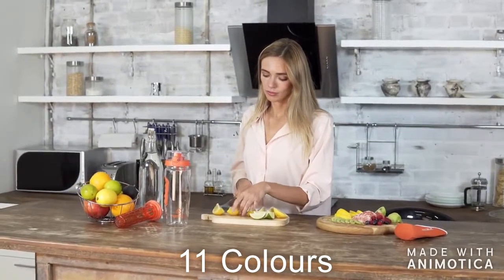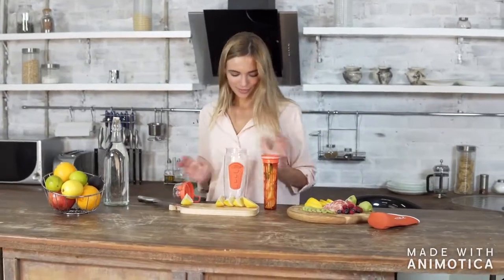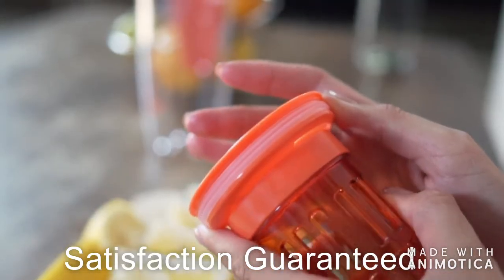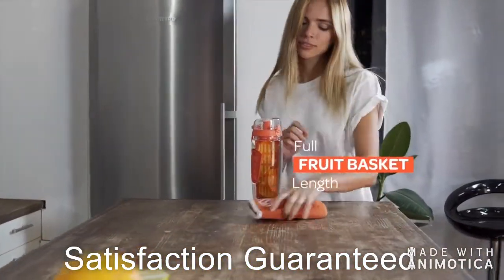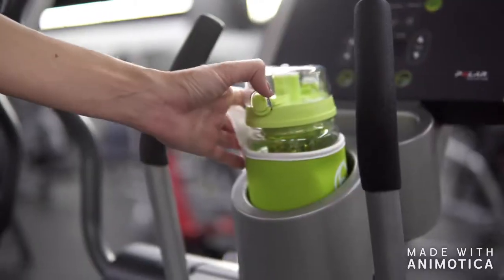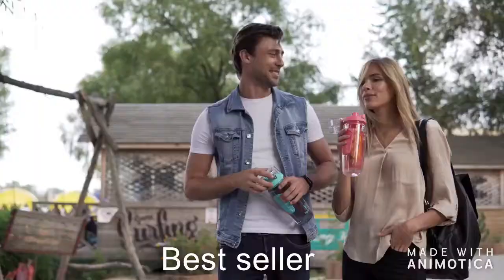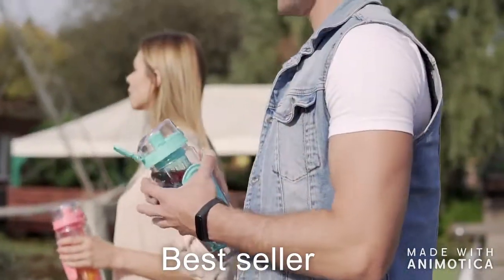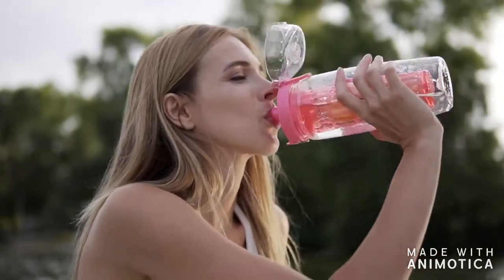Best Infusion Water Bottles of 2020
Drinking water boring? Think Fruits, veggies, herbs, tea, still or sparkling water and the sky’s the limit (just no hot water) and your run, gym workout or day at the office just got a bit more interesting. These are the Best Infusion Water Bottles of 2020.

1. Hydracy Fruit Infuser Water Bottle - 32 oz Sports Bottle - Time Marker, Full Length Infusion Rod & Insulating Sleeve + 27 Fruit Infused Water Recipes eBook Gift - Your Healthy Hydration Made Easy
(Best Seller, Amazon's choice)

2. asobu Flavor U See a Stainless Steel Fruit Infuser Slim and Classy Water Bottle 16 Ounce Bpa Free

3. CLINE Water Bottles Infuser with Straws (Pack of 2),Infused Fruit Water Bottle 22 oz BPA Free Wide Mouth Sports Infusion Water Bottle with Squeezer, Great for Gym Kids & Couples

4. OMORC 32 OZ Sport Fruit Infuser Water Bottle, Flip Top Lid & Dual Anti-Slip Grips, BPA Free Infuser Water Bottle, Free Recipes and A Cleaning Brush Gifts, Ideal for Your Office and Home

Honorable mentions

1. MAMI WATA Fruit Infuser Water Bottle – Beautiful Gift Box – Unique Stylish Design - Free Fruit Infused Water Recipes eBook and Insulating Sleeve – 24oz

2. Infusion Pro Premium Fruit Infused Water Bottle (2 Pack or 1 Pack) Insulating Sleeves and Flavored Water Recipe eBook Included, Bottom Infuser Style with Flip Top Lid - 24 oz BPA Free Tritan Plastic

3. SOWTECH Infuse Water Bottle Leak Proof BPA Free 2 in 1 Infusion Water Bottle Fruit Infused Ideal for Office/Home/Sport and Outdoor Free Recipe Ebook

HEALTHY HYDRATION - Vitamins and nutrients actually good for you from the fruit infuser water bottle, with virtually ZERO calories. you will stay hydrated in the healthy and regular way

FOOD-GRADE MATERIAL - Fruit infuser water bottle is made from quality material Tritan, FDA approval, completely BPA-Free. Durable and shatter-proof, also easy to clean, accompanying you every day

ENDLESS OPTIONS

Free Recipes and A Cleaning Brush Gifts with some of these bottles. Check out the listings. Free Recipes provide more healthily combinations. A cleaning brush is included for easy and complete cleaning or you can put it into the dishwasher directly.

HEALTH BENEFITS
Your metabolism will get a nice boost.
Drinking infused water will fill your stomach, so there's less room for snacking and / or overeating.
Drinking more water will aid your body in released excess fat cells.
Food will digest easier.
Toxins will be flushed from your body.
Your mood will improve greatly.